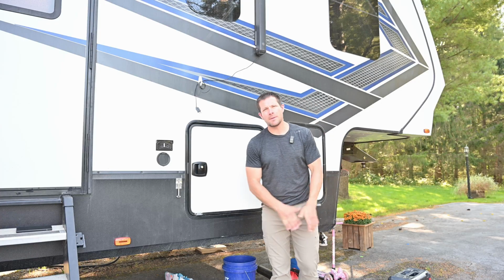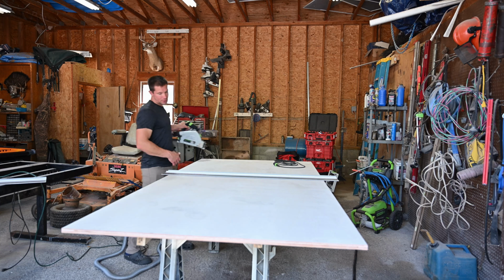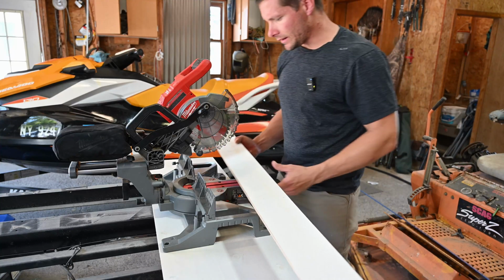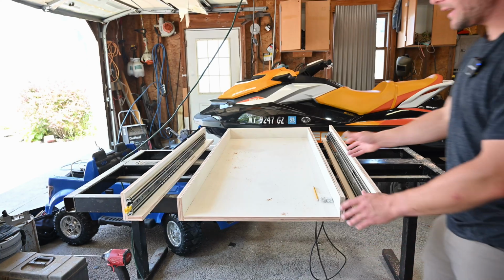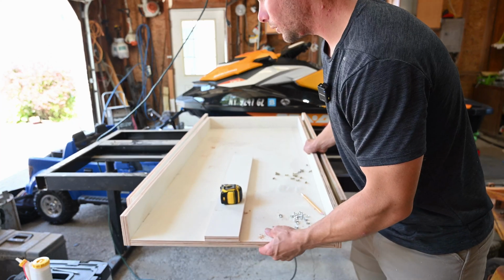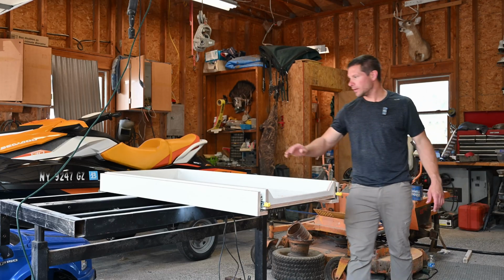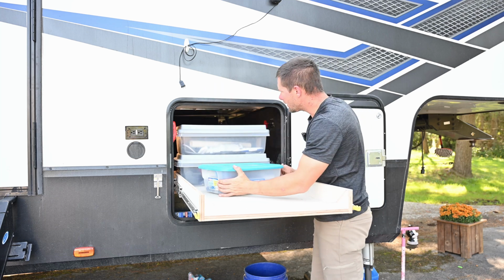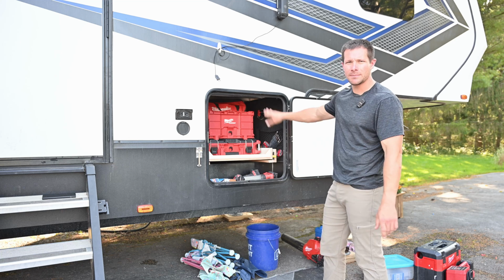The Worst Part about Camper Storage and How to Fix it.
As a Full Time RV Family we are in and out of our camper storage a lot.
To make things easier In this video i install a DIY Cargo drawer. This is also a great budget way to do it rather than paying for a very expensive Morryde drawer system.

Vevor Drawer Slides